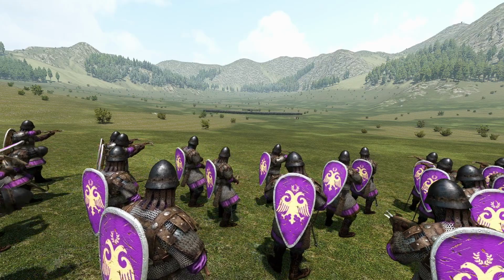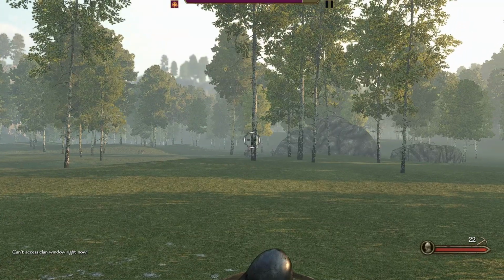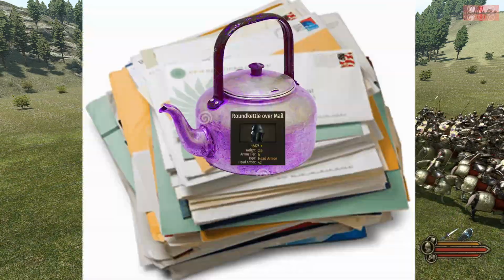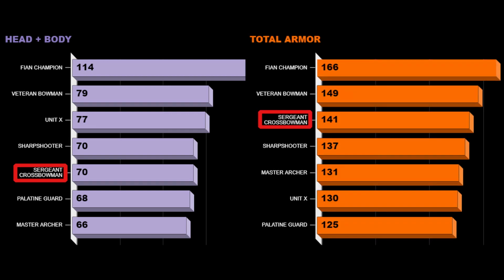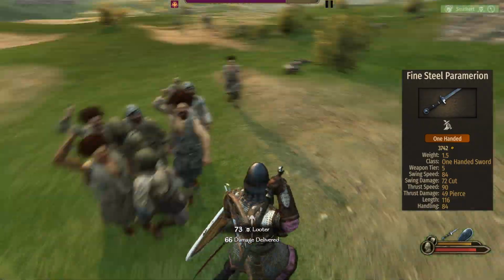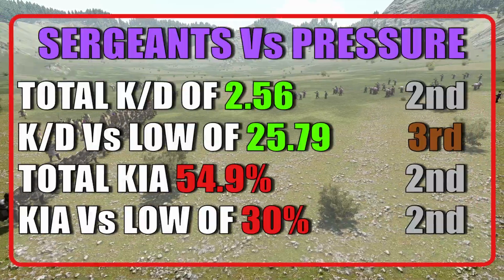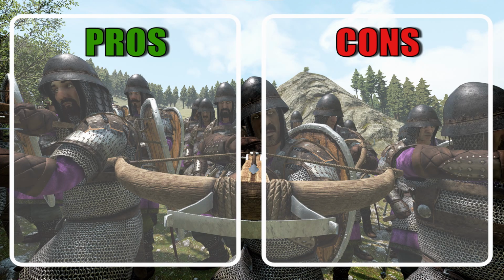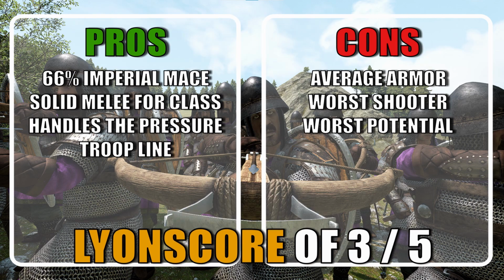Can The Sergeant Crossbowman COMPETE With The Legionary? Bannerlord Range Troop Units Guide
This is a 1.8. Bannerlord in Depth Analysis of the Ranged troop known as Sergeant Crossbowman.
This video is part of a Mount & Blade II: Bannerlord Playlist where we analyze each unit not only based on their equipment but also on statistics taken after intensive testings.
The Data will be trimmed down and showcased both throughout the video and at the end to allow the viewer to know as much as possible about the unit in question.
A score will also be provided at the end based on Lyon’s opinion, this score shouldn’t be taken as hard evidence, as different playstyles may impact the way viewers evaluate units.

In this here video we are going to talk about the Imperial Sergeant Crossbowman.
A unit that for a long time as been the best ranged option for the empire, but that has seen that position challenged after patch 1.8.

And remember, criticism and constructive feedback are always appreciated.